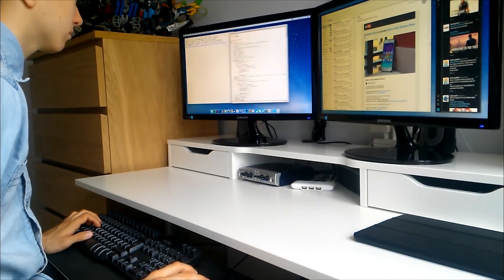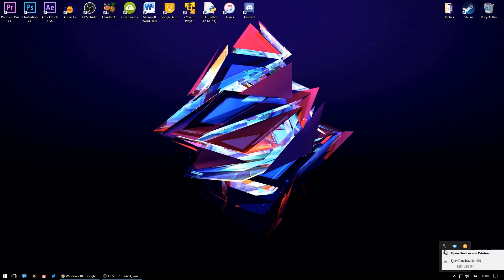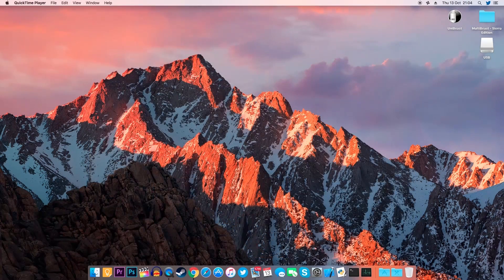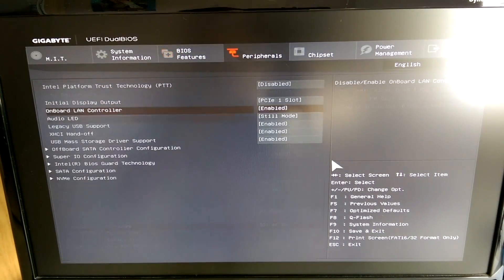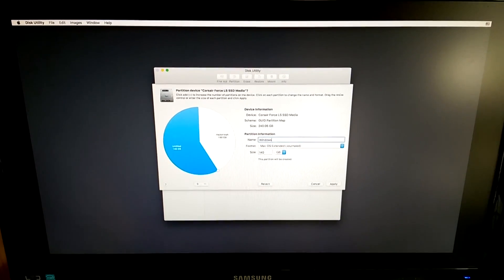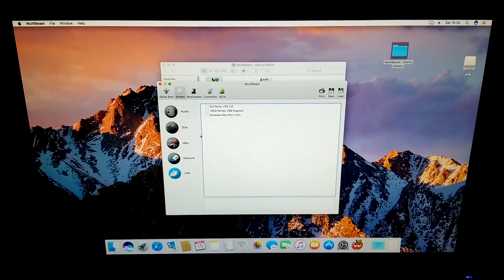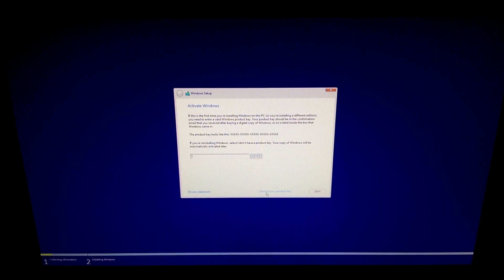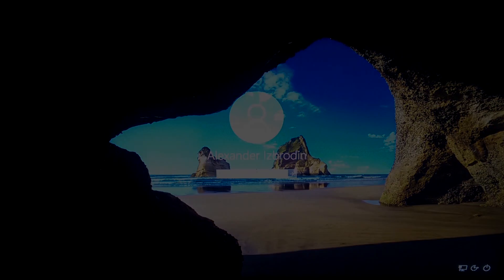Dual-Boot macOS 10.12 and Windows 10 on a PC! [FREE]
Installing macOS on a PC has been many people's goal. Over the past few years it's only become easier and easier.
The guide that I bring you today is based on the work of the guys behind the tonymacx86 website, so thanks a lot to them!

▼▼▼▼▼▼▼▼▼LINKS▼▼▼▼▼▼▼▼▼

▼▼▼▼▼▼▼▼▼SOCIAL▼▼▼▼▼▼▼▼▼